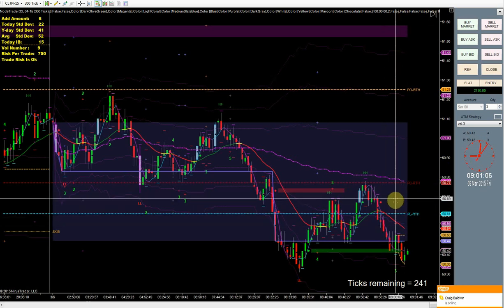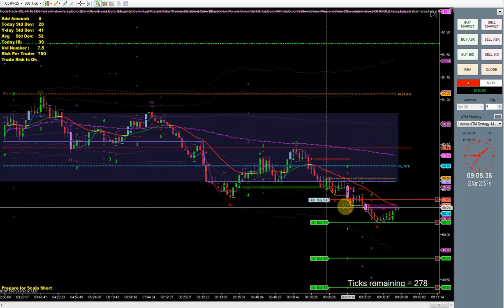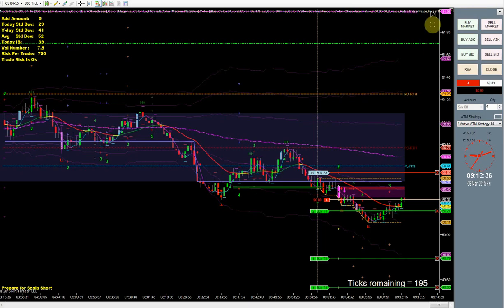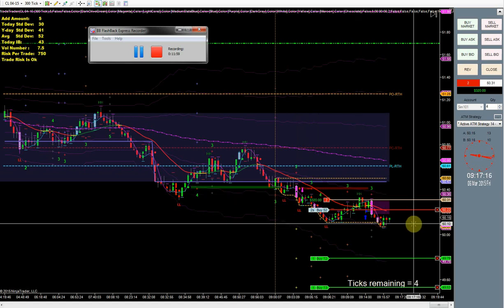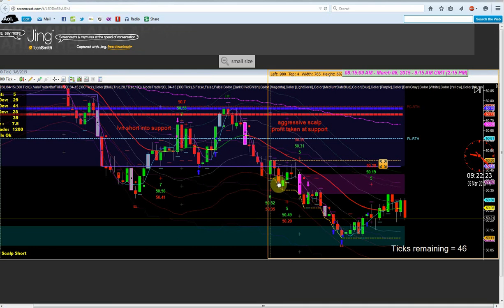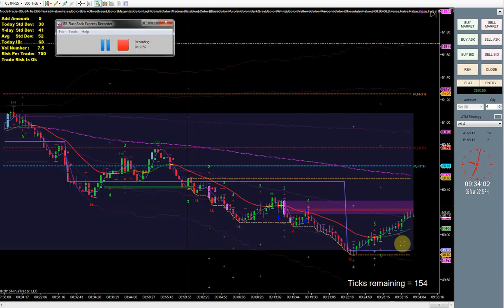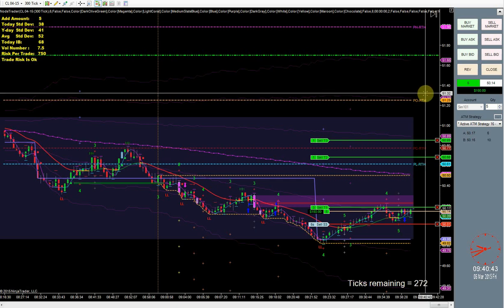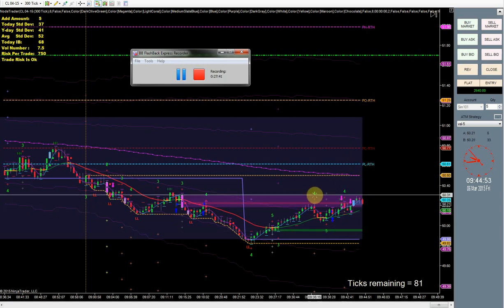Valutrader.com Nodetrader 3/6/15 trading review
(To get more info on nodetrader simply Today we were finally able to catch a trend trade so im happy about that. I'd like to get some more practice with managing trades with higher take profits. We also took a scalp trade right into some heavy resistance but i was able to take some profit. I also talk about several of the trades that the vendor took.  If you decide to give any of the valutrader.com products a try be sure to tell them empireambition.com sent you.

Valutrader.com review
Valutrader.com testing
Valutrader.com trades
valutrader review
nodetrader review
node trader review
valutrader testing
nodetrader testing
node trader testing
valutrader trades
nodetrader trades
node trader trades
testing valutrader
testing nodetrader
valutrader
nodetrader
node trader
valutrader bonus
valutrader scam
nodetrader scam
node trader scam
Valutrader.com bonus
Valutrader.com scam